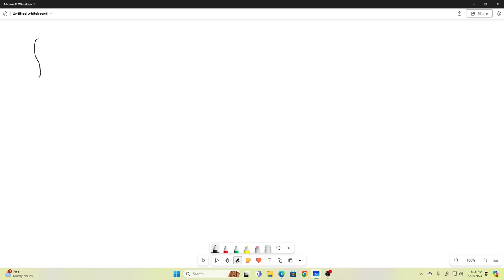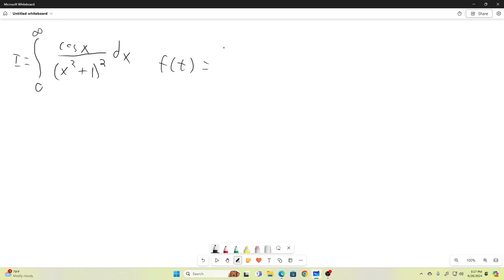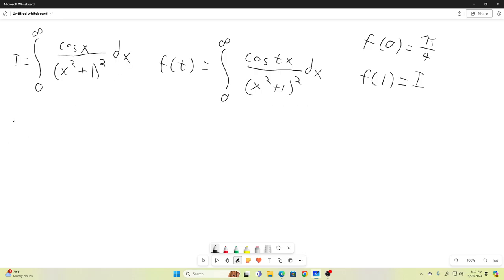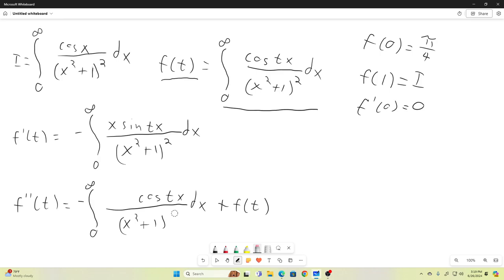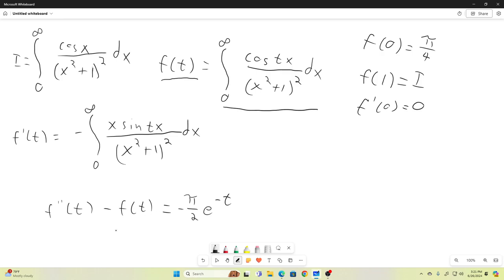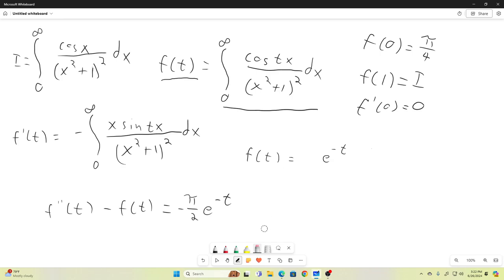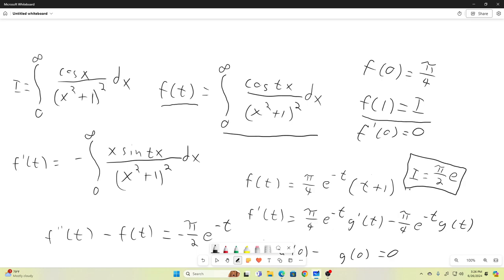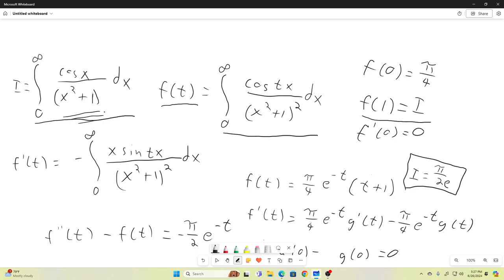Feynman Integration Example 118 - ∫ from 0 to ∞ of (cos(x) / (x² + 1)²) dx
Evaluating ∫ from 0 to ∞ of (cos(x) / (x² + 1)²) dx using Feynman integration.